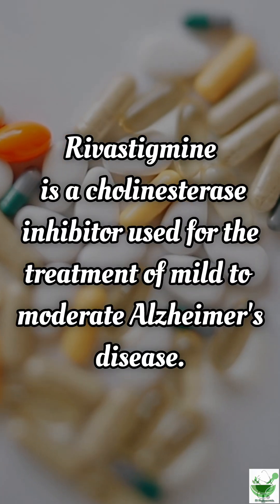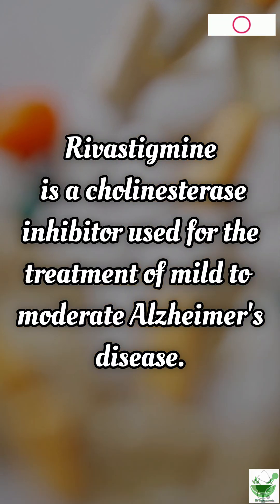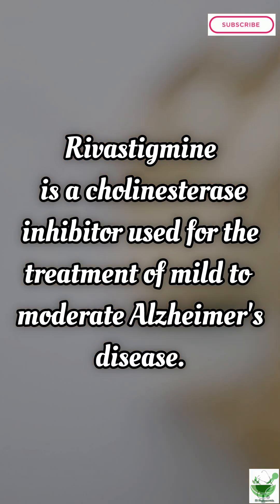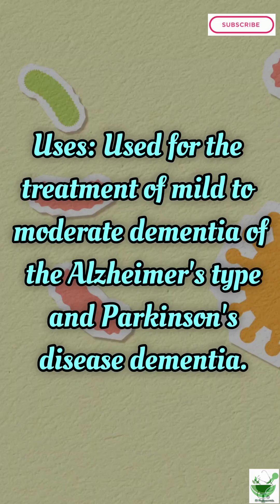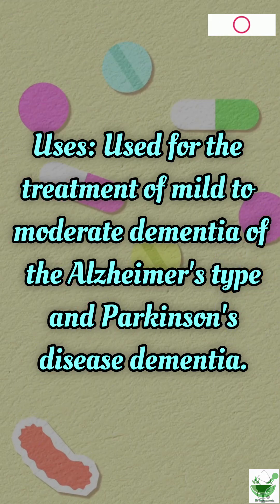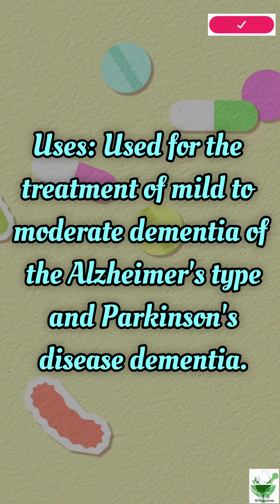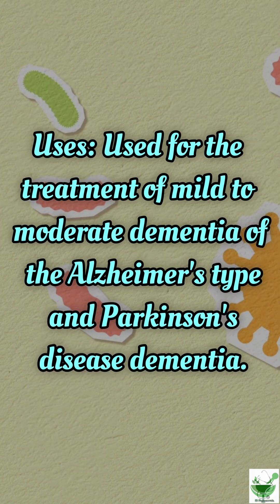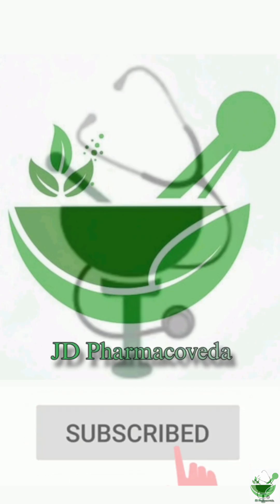Rivastigmine | Learn a drug daily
Rivastigmine is a cholinesterase inhibitor used for the treatment of mild to moderate Alzheimer's disease.

Mechanism of action: This is a carbamate derivative of
physostigmine which inhibits both AChE and BuChE,
but is more selective for the G1 isoform of Anticholinesterase that predominates in certain areas of the
brain.

Greater augmentation of cholinergic transmission in the brain is obtained with
mild peripheral effect.

Other symptoms like apathy, delusions, hallucinations and agitation also improve,
but to a lesser extent.

Side effects may include nausea and vomiting, decreased appetite and weight loss.

Dose: Initially 1.5 mg BD, increase every 2 weeks by 1.5 mg per day upto 6 mg per BD. Transdermal patches are also developed.

Uses: Used for the treatment of mild to moderate dementia of the Alzheimer's type and Parkinson's disease dementia.